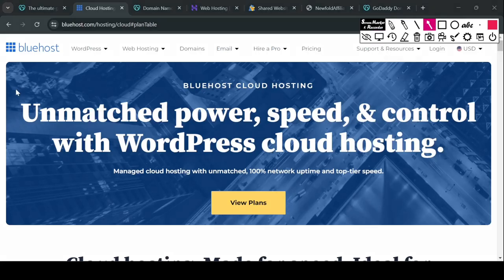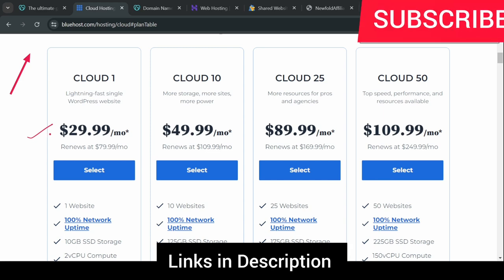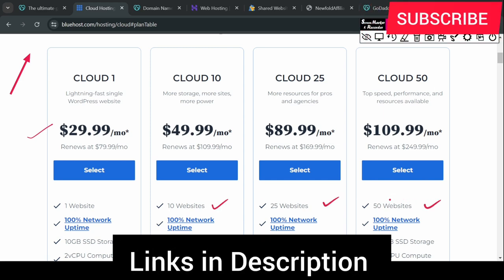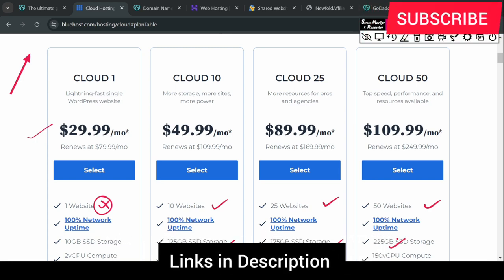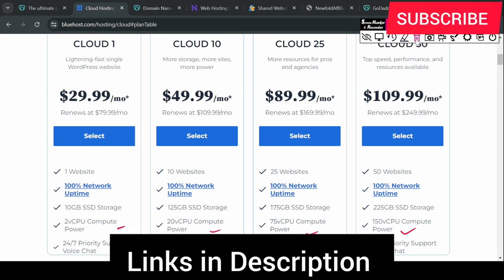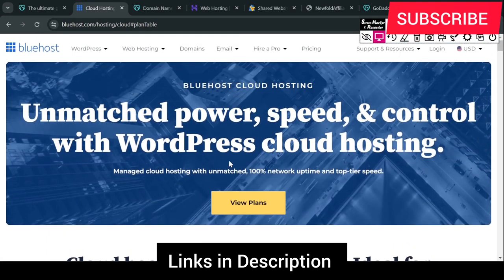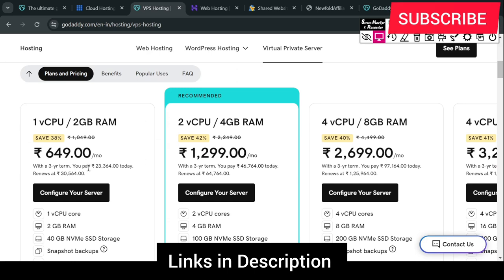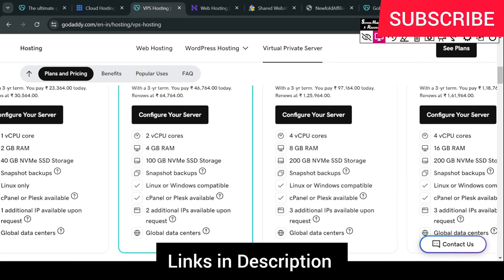Bluehost Affiliate Marketing | Best Web Hosting Affiliate Marketing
Review of Bluehost Affiliate Marketing. Which is best affiliate marketing for beginners. Web hosting for beginners.

Acharya Prashant  Channel: @AcharyaPrashant

AFFILIATE PROGRAM
Join our affiliate team.
Earn at least 70% for each qualified sale. And our Affiliate Support Team will be happy to help provide any guidance or tips needed to help you grow.

Where should I put the banners, and how can I grow my account?
Just reach out to our affiliate support team, and they'll be happy to work with you and share tips and tricks from top affiliates
What other services does Bluehost offer?
At Bluehost, customers can purchase domain names + a variety of different web hosting plans, including:

Web hosting
Dedicated hosting
VPS hosting
eCommerce hosting